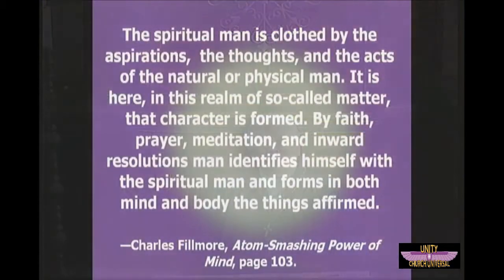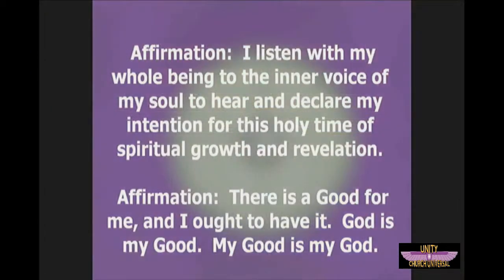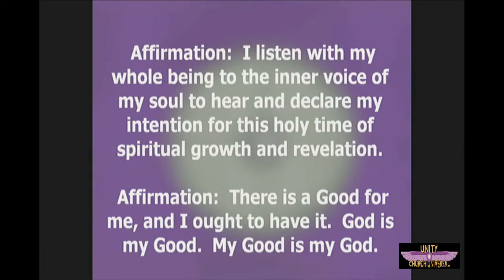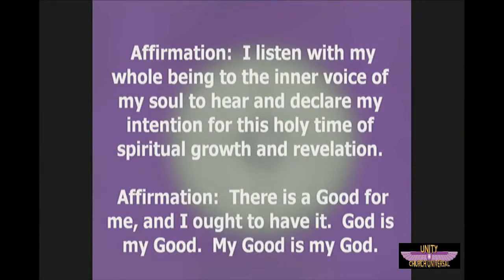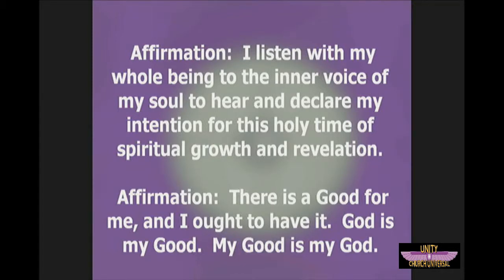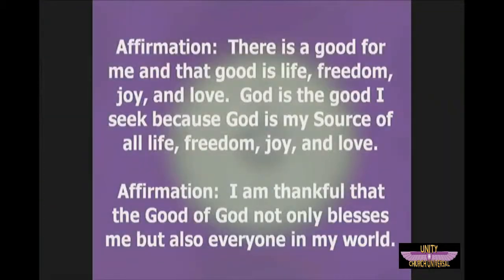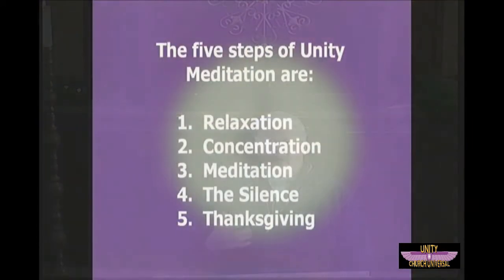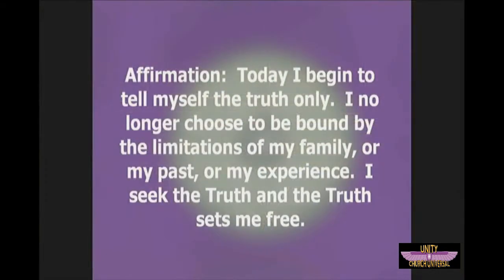Lenten Labyrinth Intro and Part 1 03 10 2019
This is the first portion of a Lenten series which presents the walking of a labyrinth as a metaphor for deep spiritual meditation known in Unity as "the Silence."  The six lessons in this series guide you through each of the five steps in a Unity's method of meditation as well as a guide to walking a physical labyrinth effectively.  Though this series was designeed initially for the Lenten season, it works well for any 40 day period of the year.